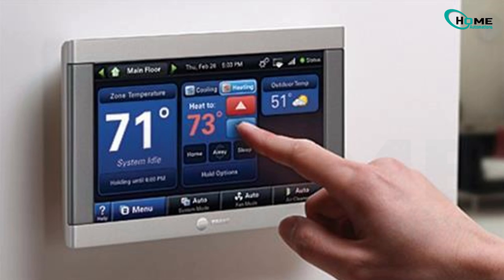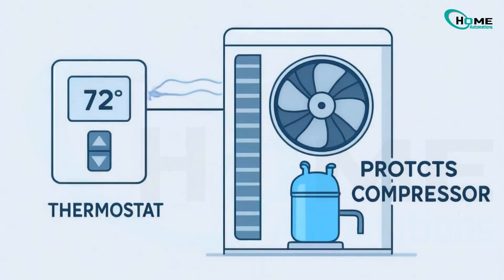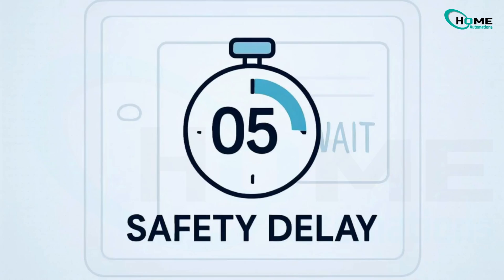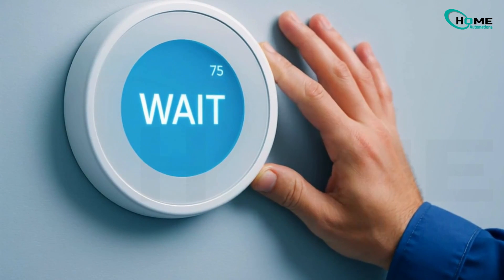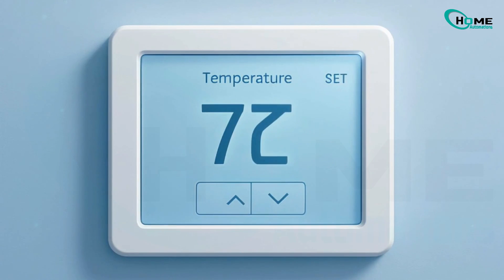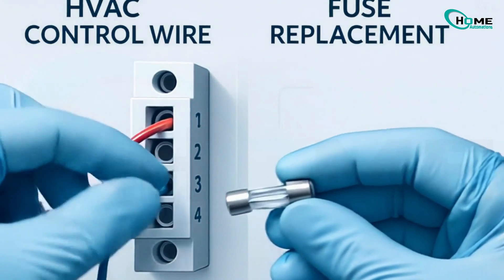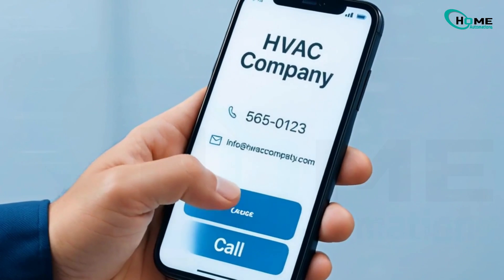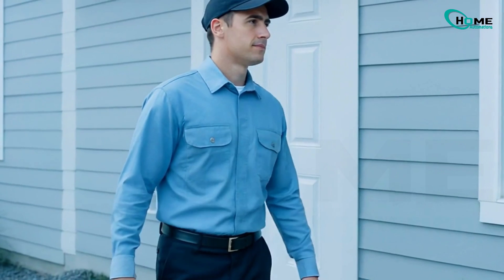TRANE Thermostat Says WAIT! Troubleshooting Guide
Is your Trane thermostat stuck on “WAIT”? Don’t worry — this quick video explains what the “WAIT” message really means, why it happens, and how to fix it fast. Whether it's a quick reset, low batteries, or something more serious like a refrigerant issue, we’ve got you covered step-by-step in under 2 minutes.

Learn common causes like compressor protection delays, battery issues, wiring problems, and more — based on real user experiences from 2024–2025.

🔧 In This Video:

What does “WAIT” mean on a Trane thermostat?

How long should you wait?

Easy DIY fixes to try first

When to call a professional

Signs of deeper HVAC problems

Perfect for anyone asking:

Why does my thermostat say wait?

How do I fix Trane thermostat wait error?

Trane thermostat reset tips

Compressor delay Trane thermostat